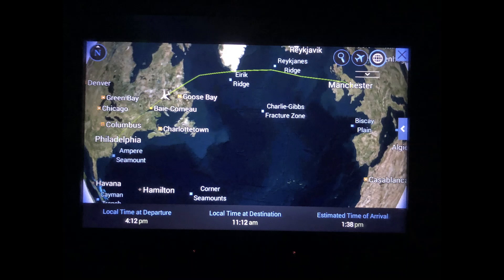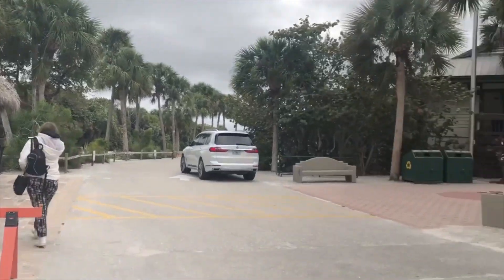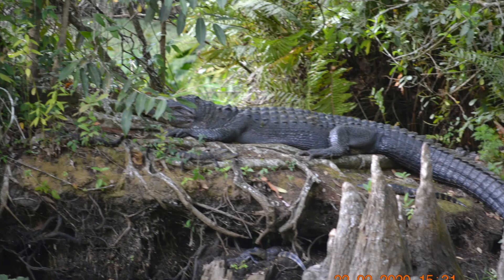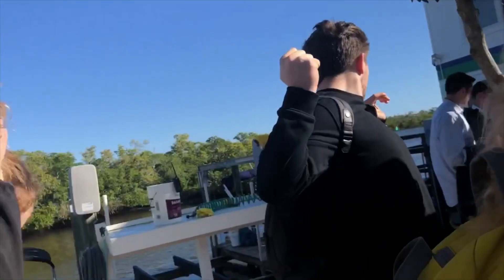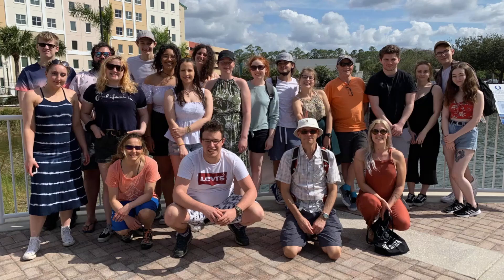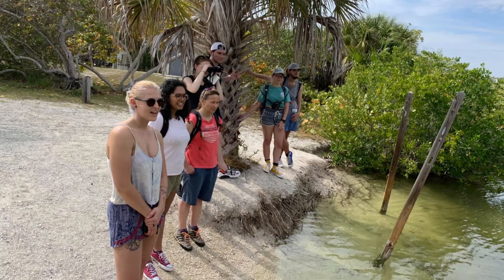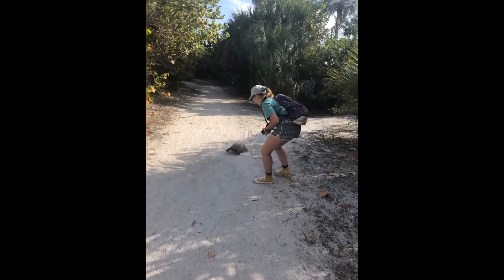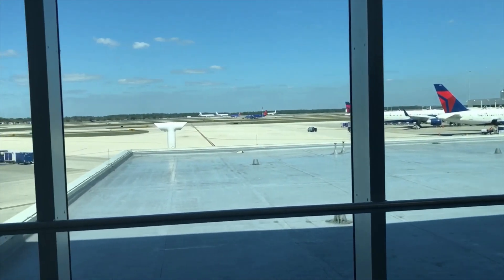My Florida Field Trip - Zoology with Animal Behaviour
Hi I'm Patrycja and I'm studying Zoology with Animal Behaviour at Bangor University. I wanted to share with you the fantastic opportunities to go on field trips during this course. I recently got back from a field trip to Florida, and this is what we got up to.

For more information about my course, please visit the Bangor University website